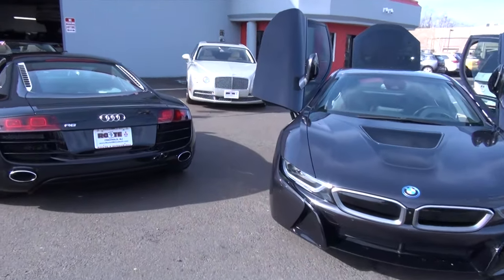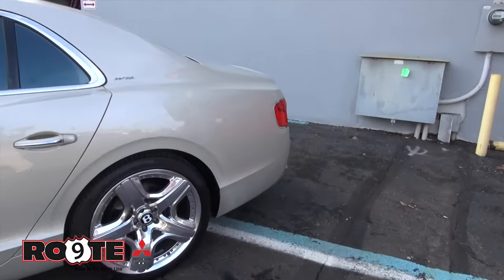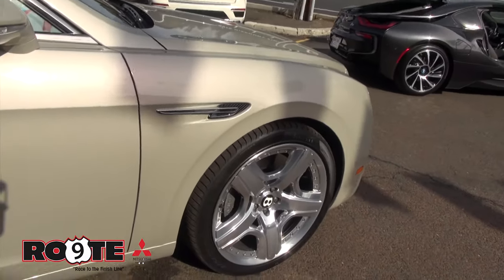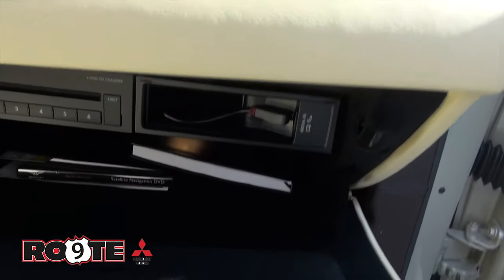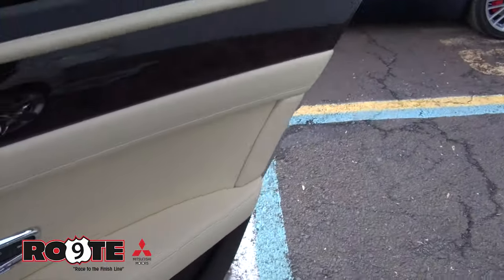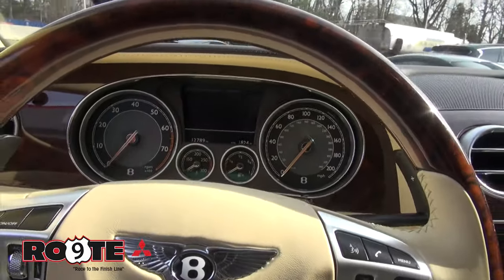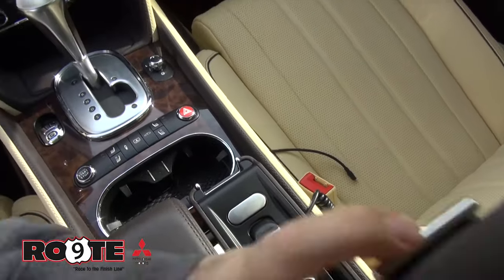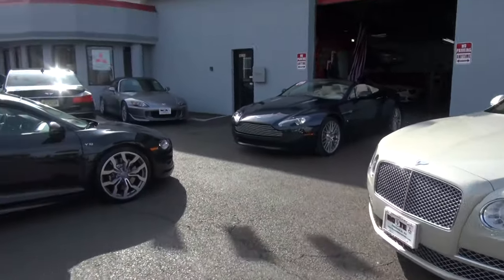2014 Bentley Flying Spur W12